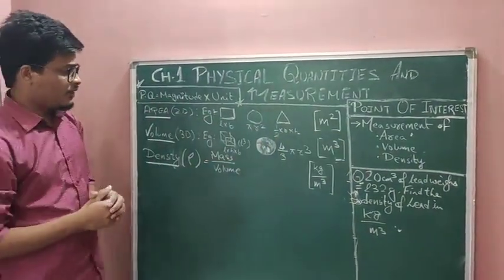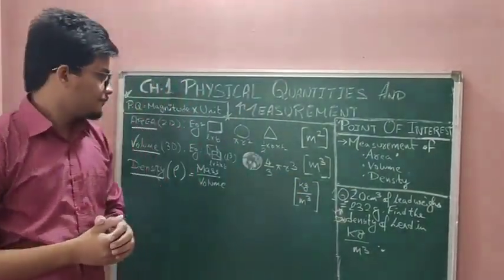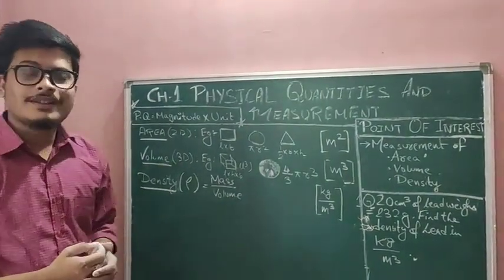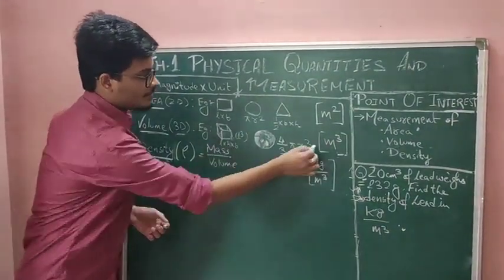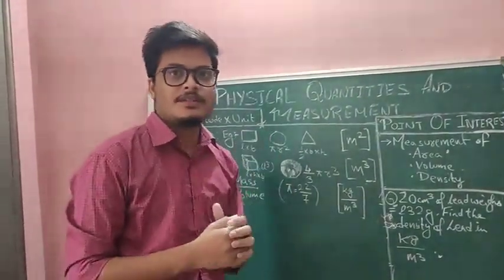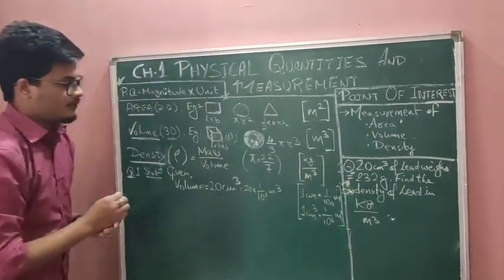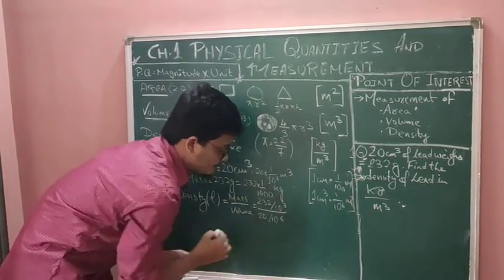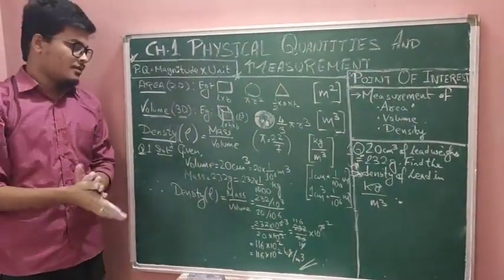CL 7 PHYSICS CH 1 PHYSICAL QUANTITIES AND MEASUREMENT